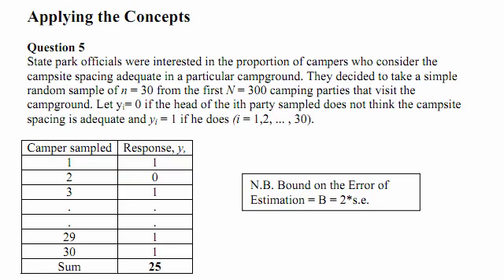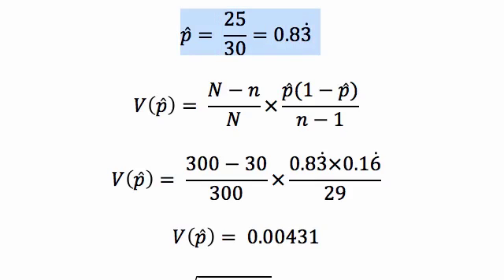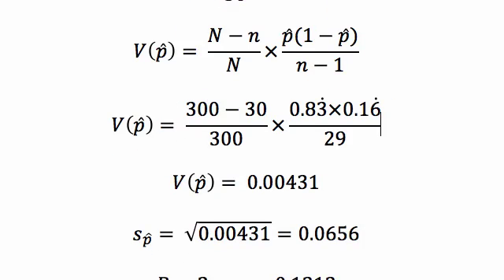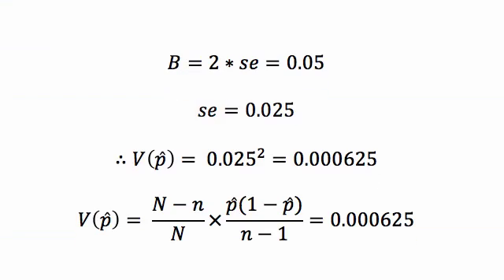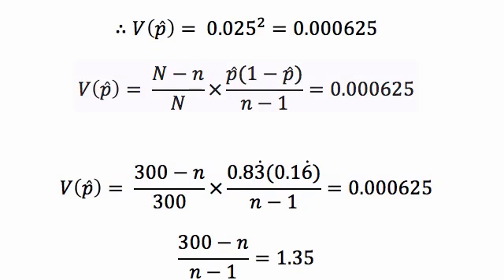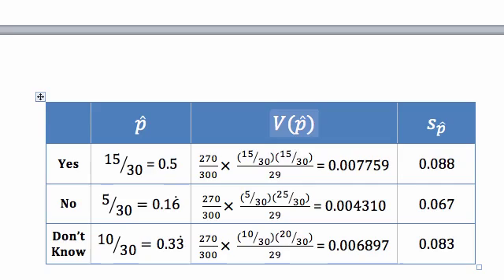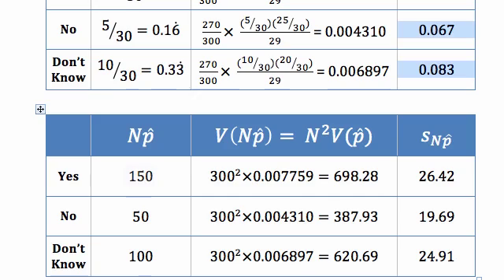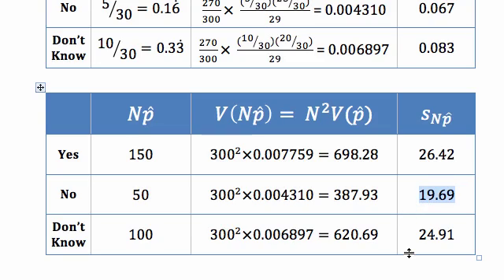Survey Sampling example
Survey Sampling example.mp4